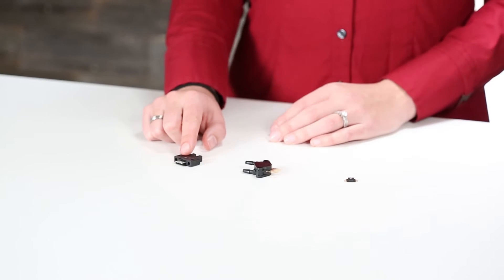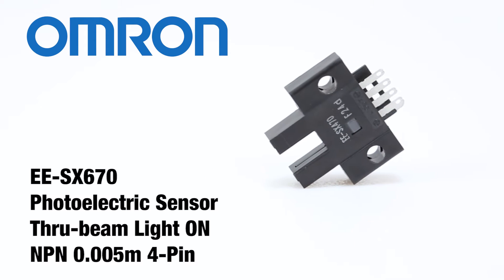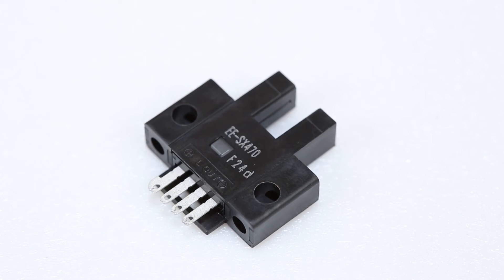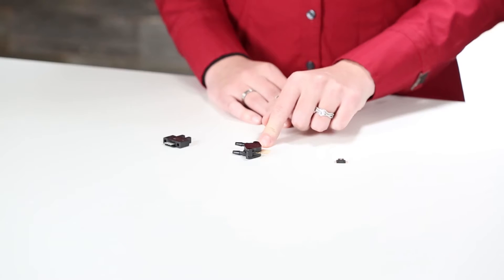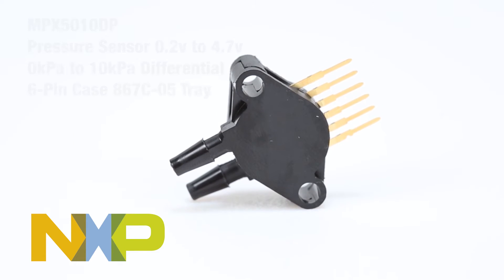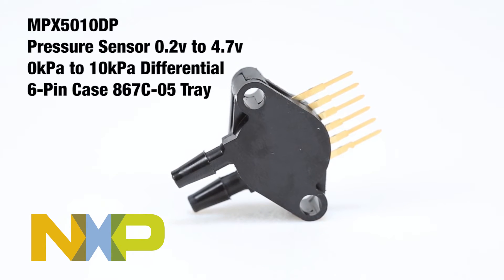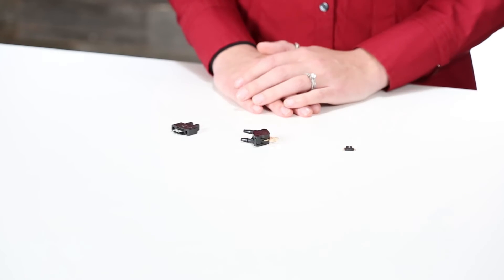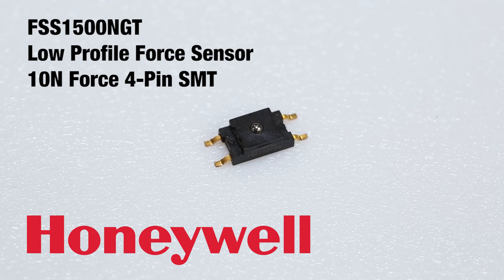Engineer Product Picks | Honeywell, NXP, Omron